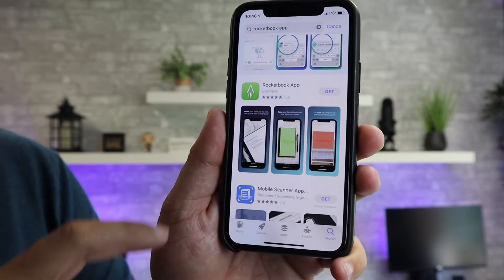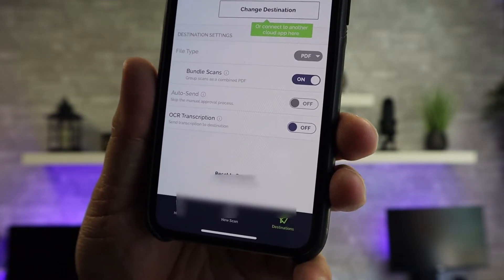Rocketbook Everlast Review: A Smart Notebook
Here is a review of The Rocketbook Everlast smart notebook. A system that connects traditional handwriting surfaces with the power of the cloud. A notetaking product to take off into the digital future!

Get a Rocketbook here:
(Amazon USA Link)
(Amazon International Link)

Get a smaller cheaper Rocketbook here:
(Amazon USA Link)
(Amazon International Link)

Be Creative!